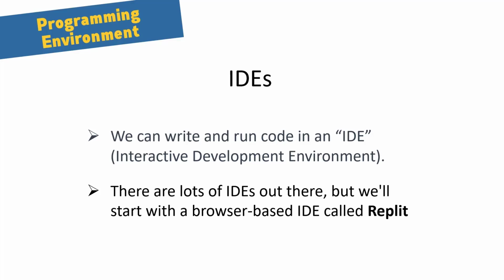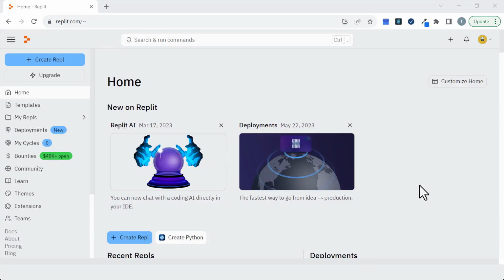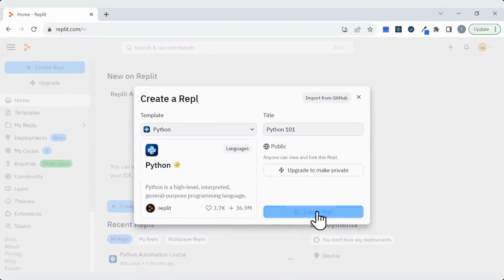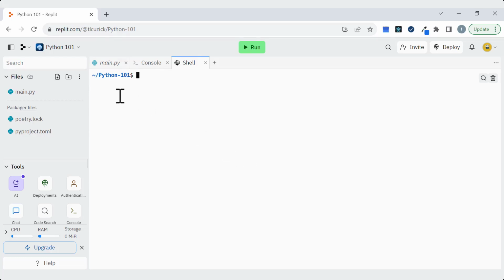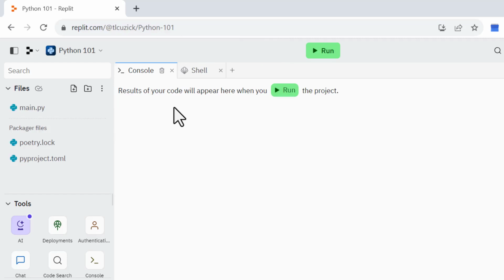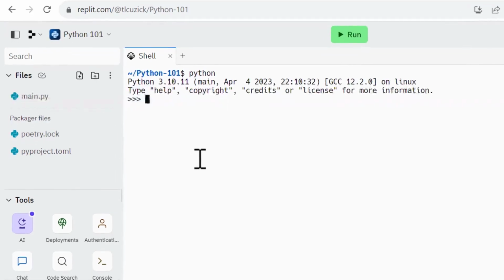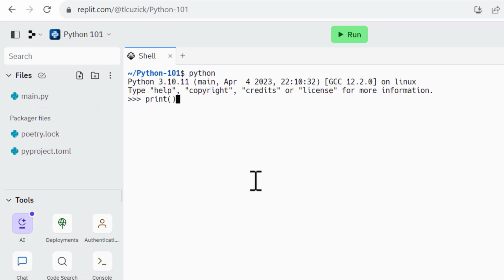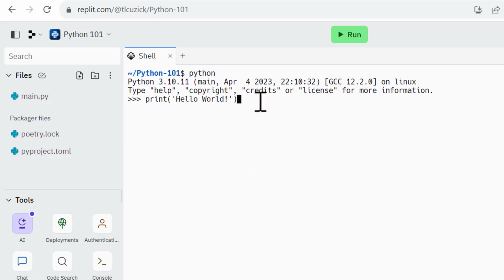Ultimate Automation Bootcamp Using Python : Where does the code go? (Part 3)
🔅  The Automation Bootcamp: Zero to Mastery

⏲  22.5 hours   📁  150 Lessons

📔  This course will turn you into an automation wizard that can automate away all the boring, annoying parts of your work and life. You'll learn by being hands-on and building 11 automation projects using Python and AI. All from scratch. No coding experience required.

🎙   Taught by: Travis Cuzick